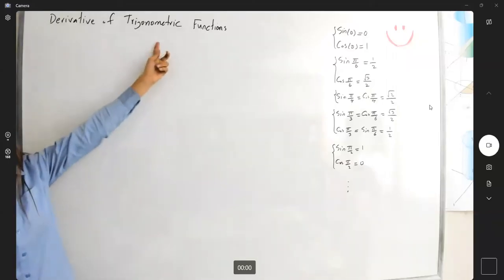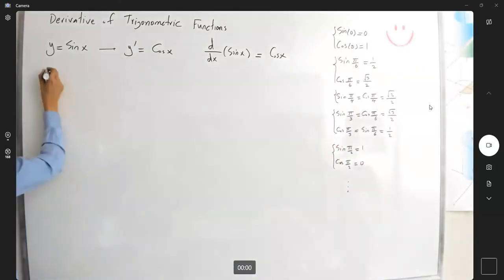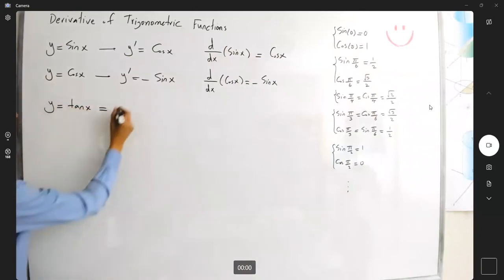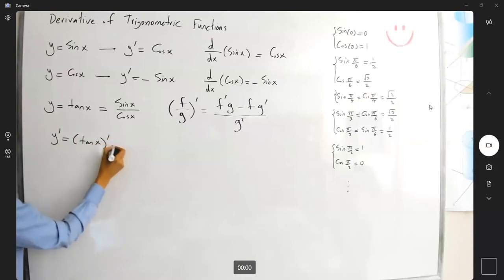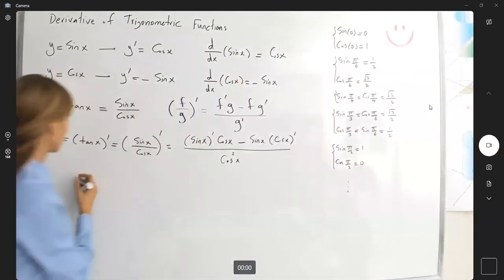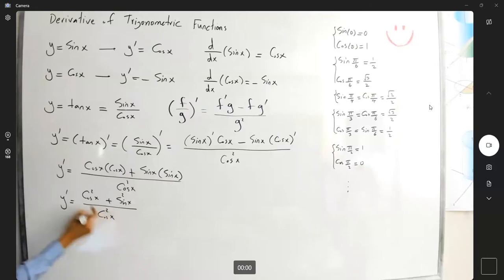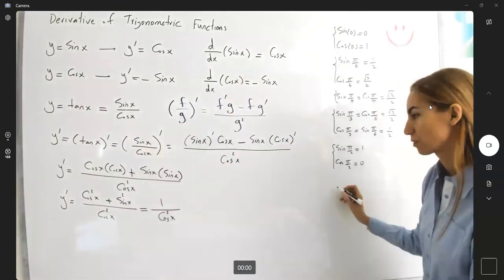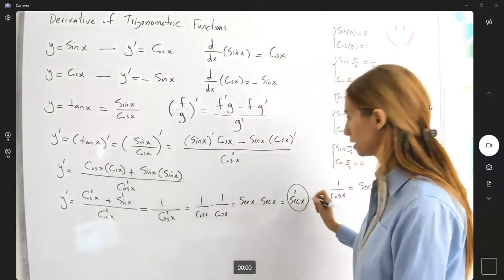Derivative of sine cosine and tangent functions